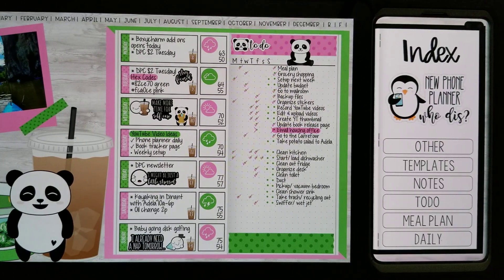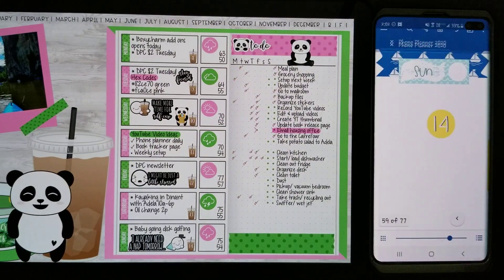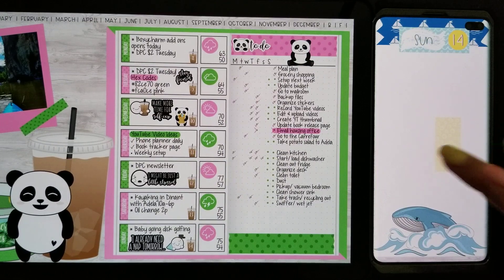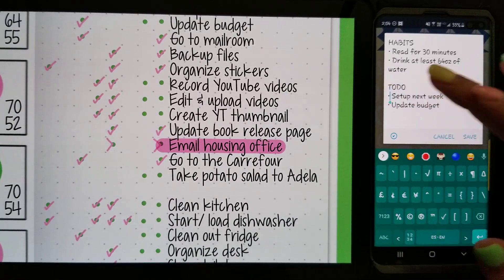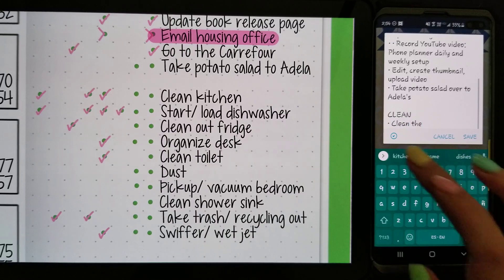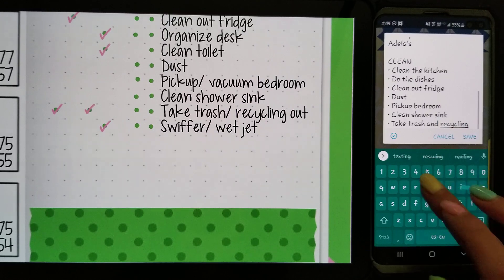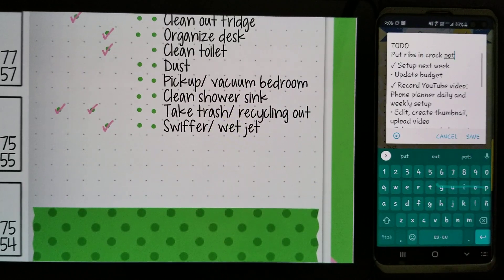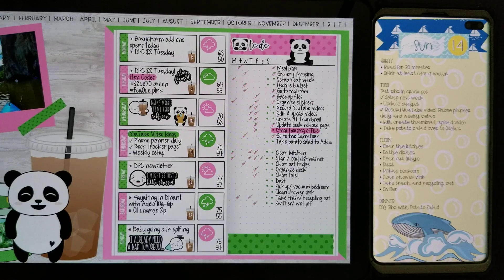Digital Plan With Me: Phone Planner Daily | Xodo Digital Planning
In this video I'm showing how I setup my daily layout using Xodo and Autodesk Sketchbook.

Stickers: CCMDigitals June Monthly Set 2019.
Planner: made by me.

I'm using the Samsung Galaxy Tab S4 and my phone is the Samsung Galaxy S10+.